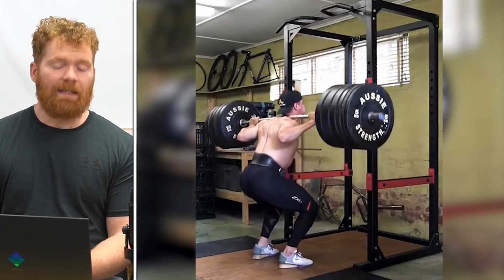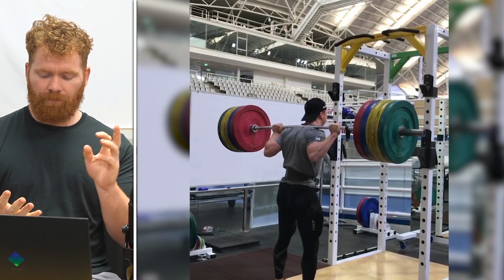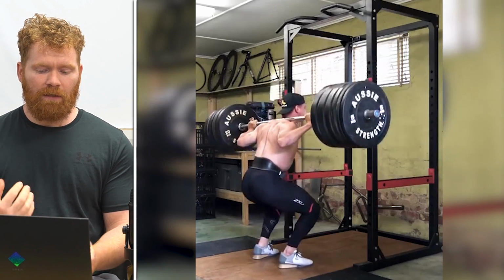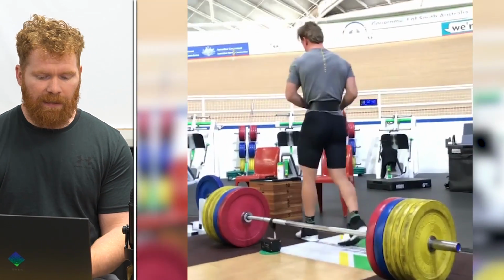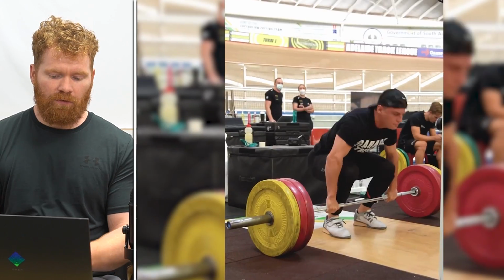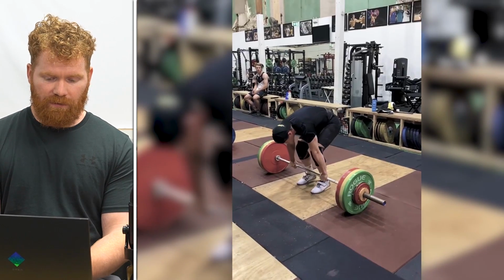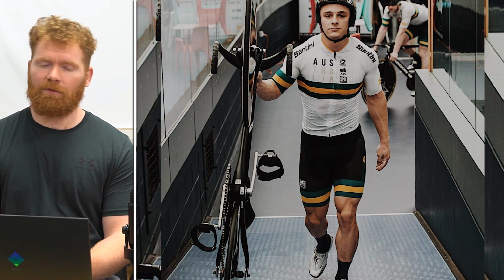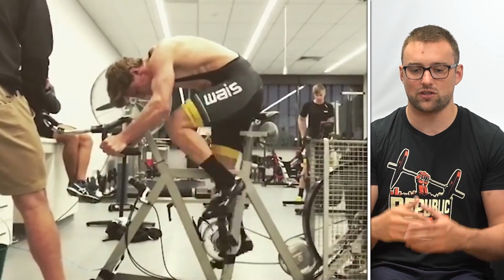Matthew Richardson - The Most Powerful Cyclist?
00:00 - Intro
01:28 - Squats
06:44 - Pulls
09:15 - Cleans
12:09 - Body Composition
15:53 - Conclusion